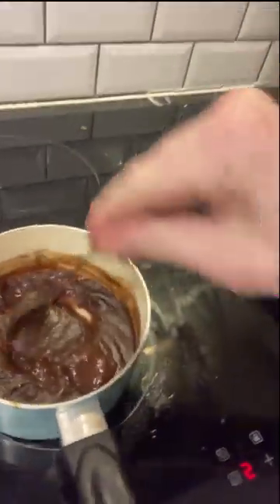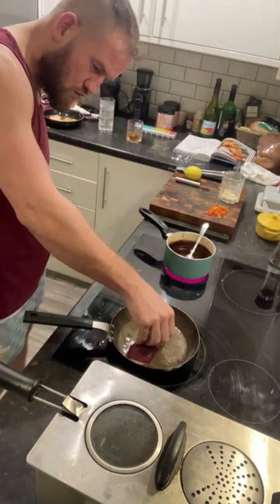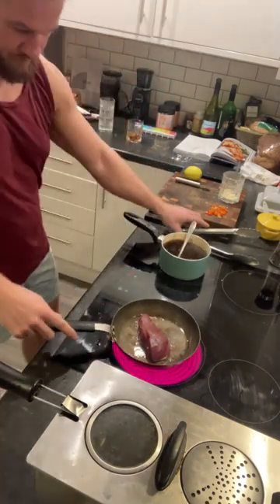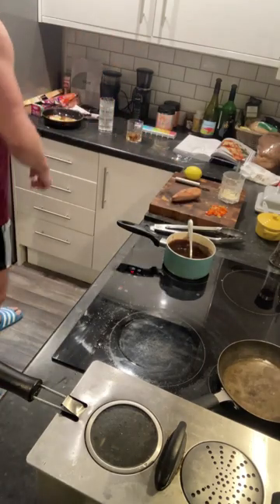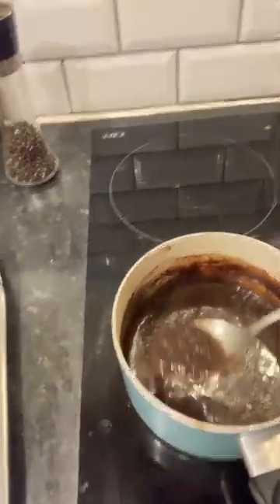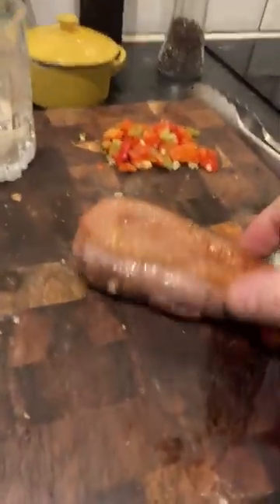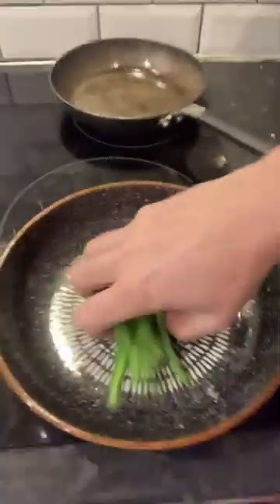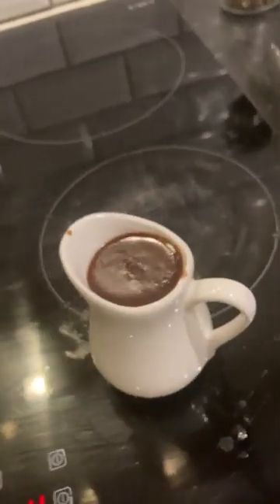Jordies Kitchen 1: Duck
Red wine, bone marrow and balsamic jus